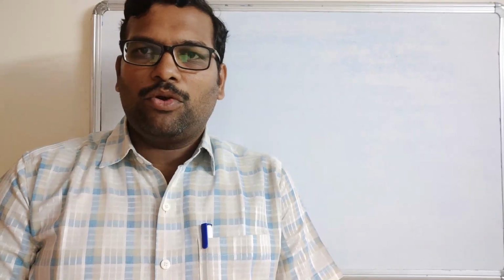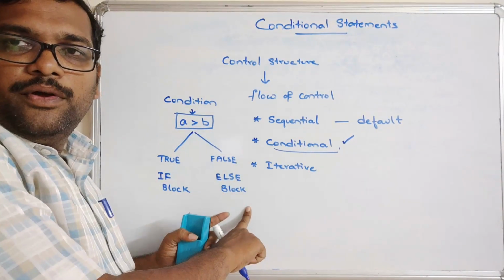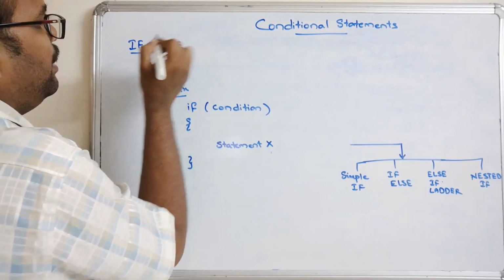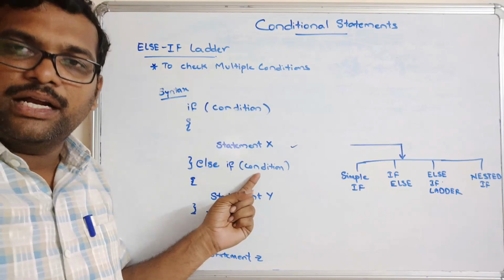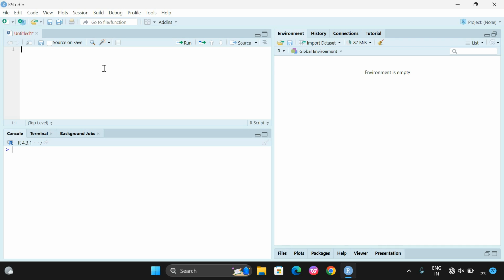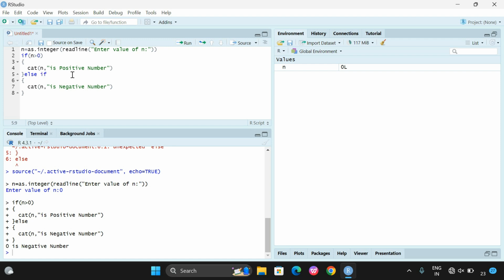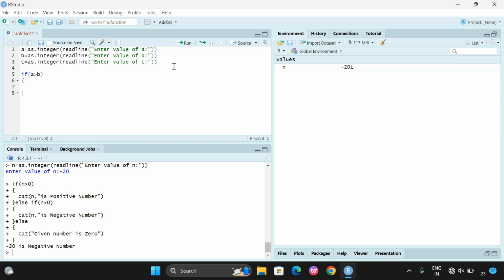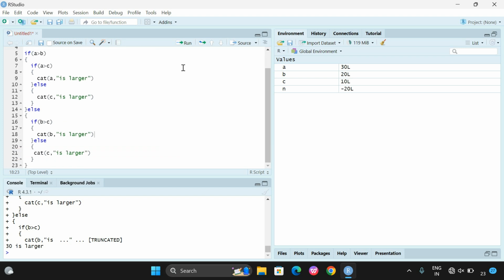CONDITIONAL STATEMENTS IN R PROGRAMMING || Simple IF, IF - ELSE, ELSE - IF Ladder, Nested IF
Conditional Control Structures
1. Simple IF
2. IF - ELSE
3. ELSE - IF LADDER
4. NESTED IF